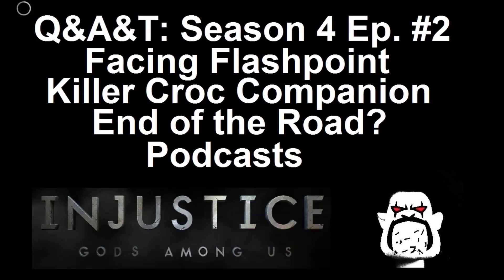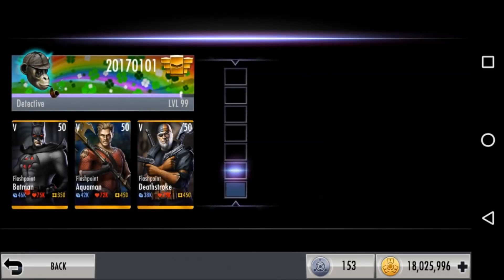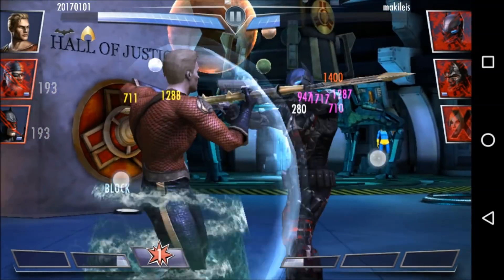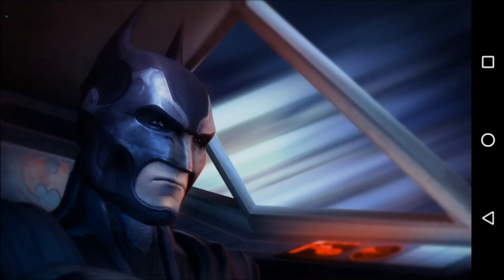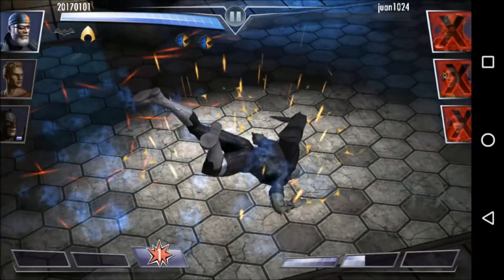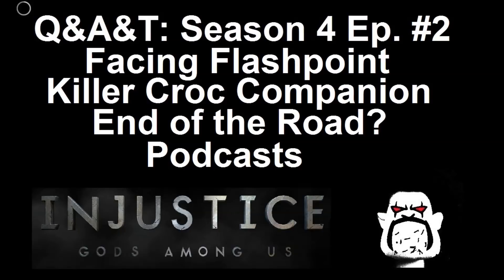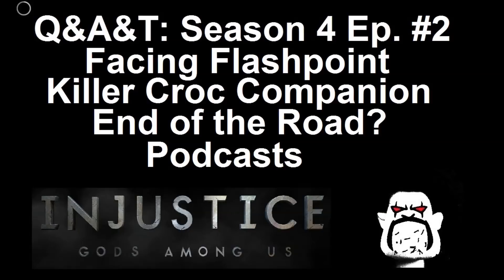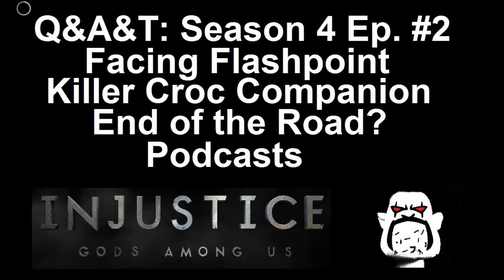Q&A&T S04 E02: Facing Flashpoint, Killer Croc Companion Gear, End of the Road? Podcasts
+Aditya sharma (Flashpoint)
+Rho2468 (Killer Croc Companion Gear)
+Zildjian Rucker (Is Injustice GAU dead?)
+anonymous B (podcasts)